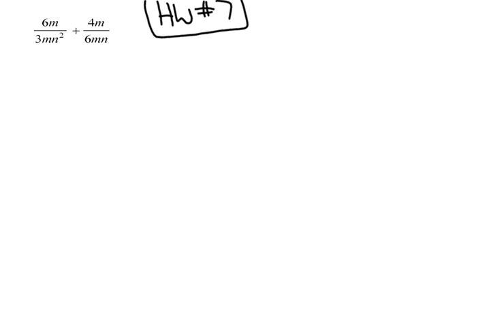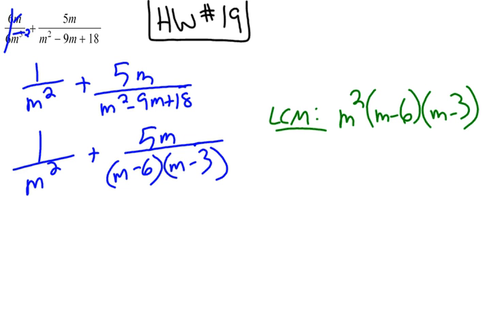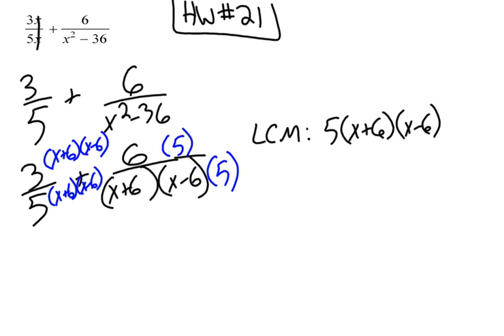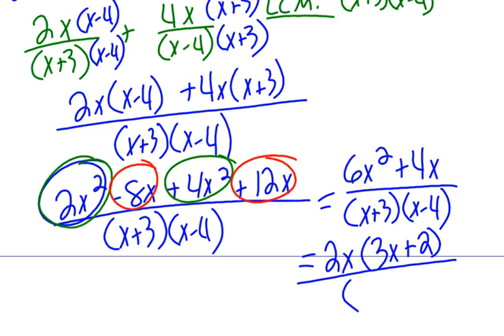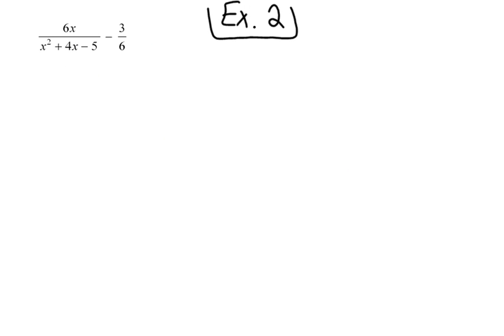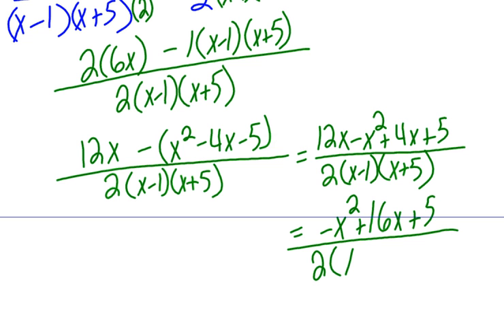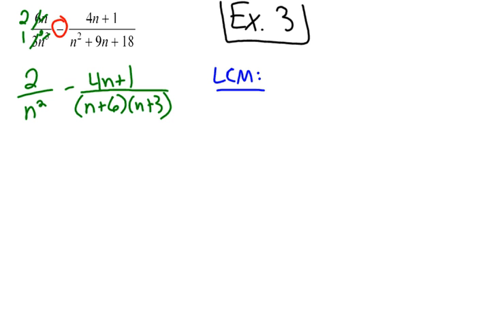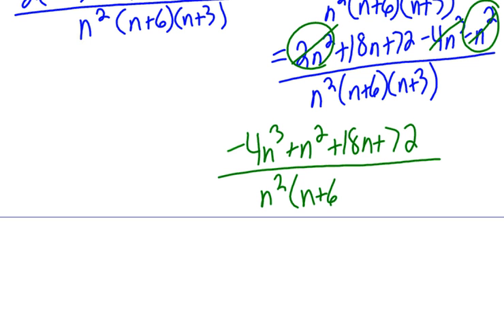Mr. Strubin 3-18-13